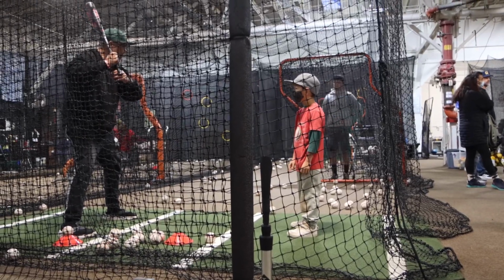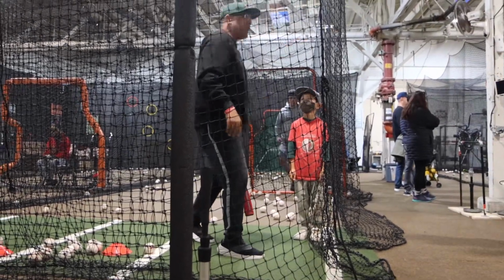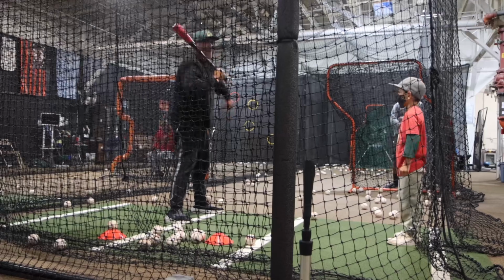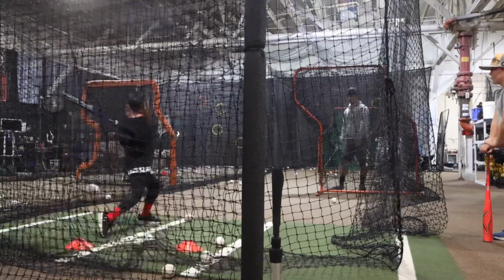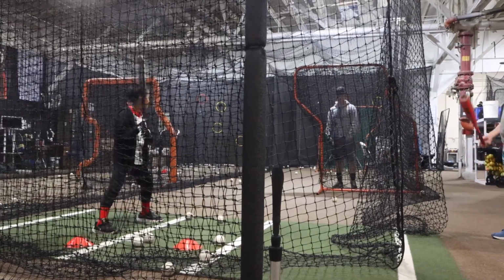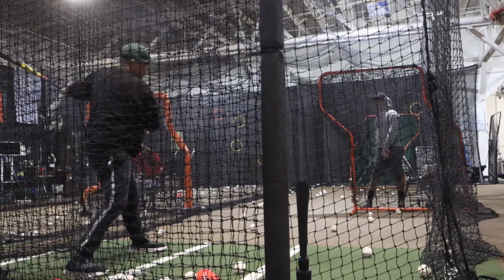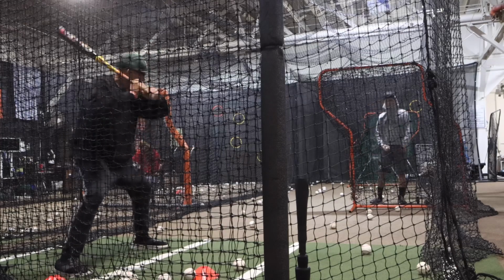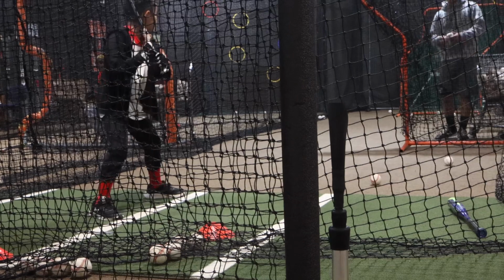Isaac first hitting clinic @ ￼ Triple Crown Baseball Academy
Baseball hitting clinic for ￼ El Cerrito y￼outh baseball at Triple Crown Baseball Academy. Thanks to the coaches for putting on this clinic. Isaac can’t wait for the season to start. ￼